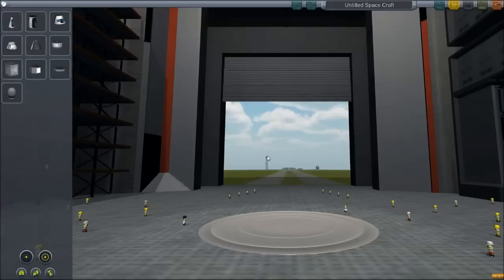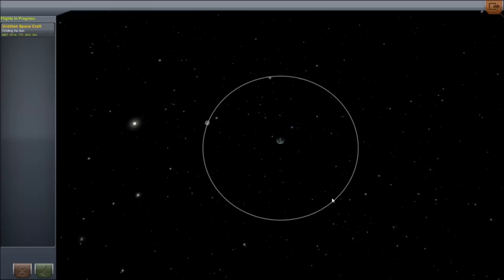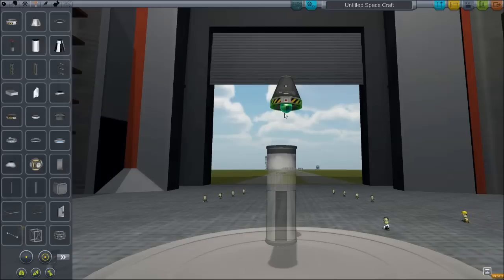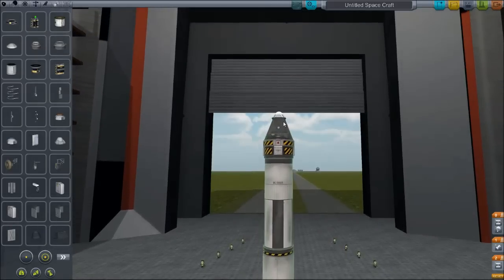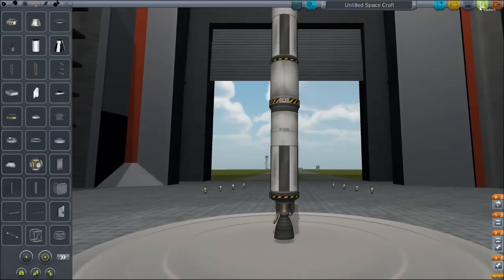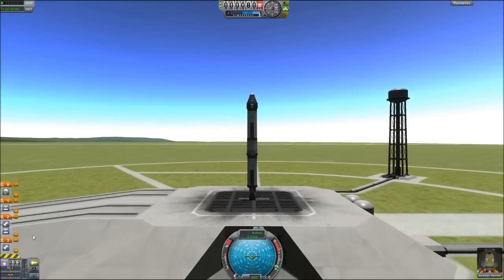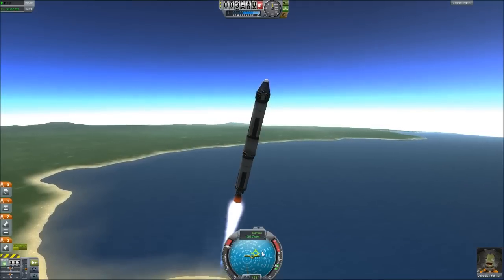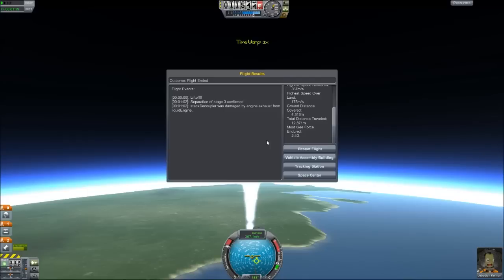Playthrough Kerbal Space Program - Part 5